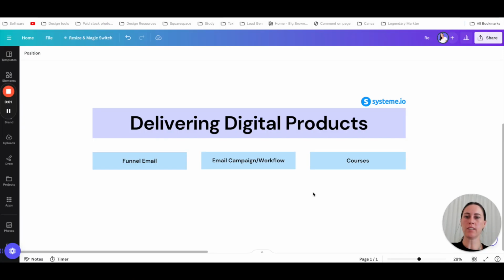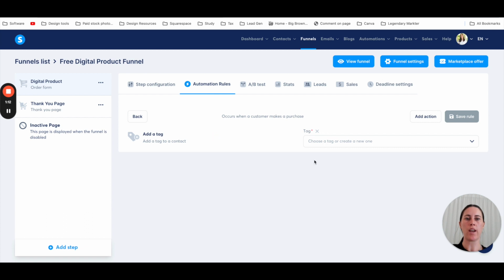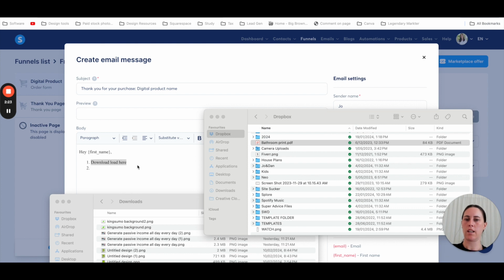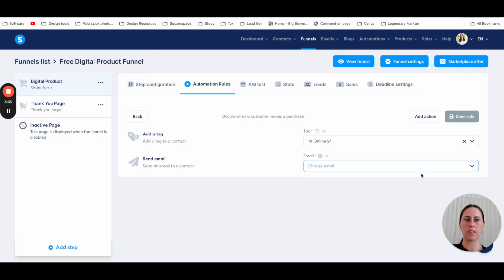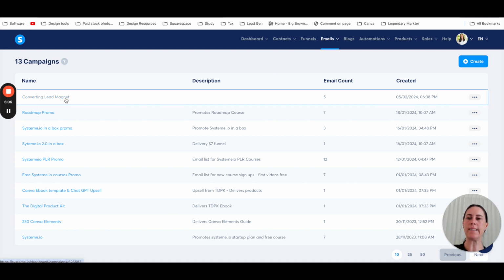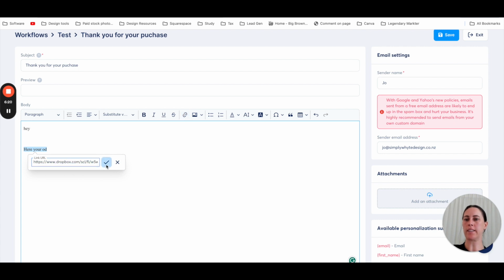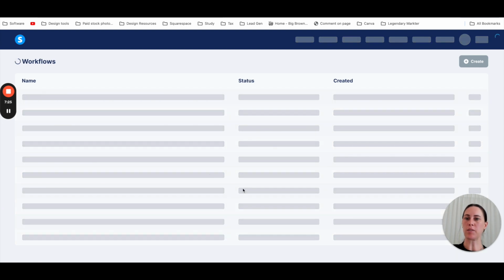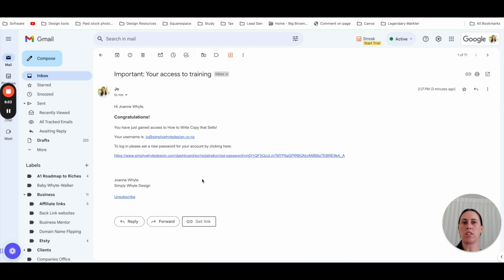How to automatically deliver your digital products via email with Systeme.io + $14,000 competition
Learn how to automatically deliver your digital products via email with Systeme.io.